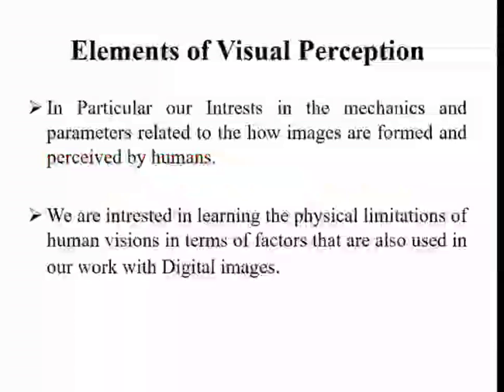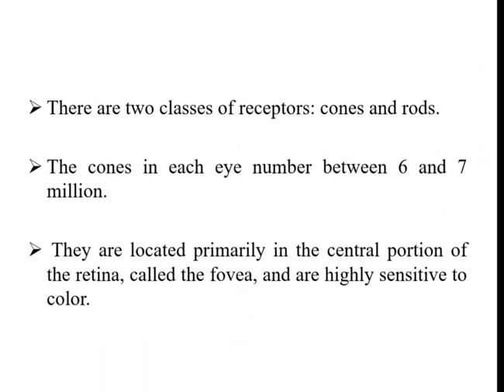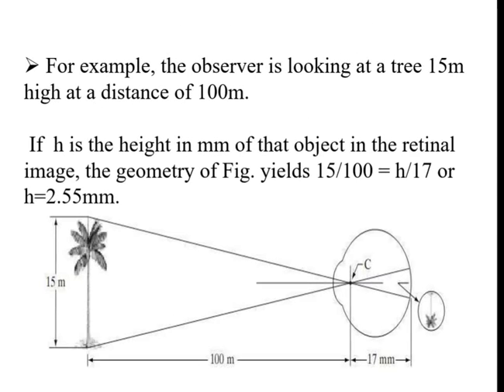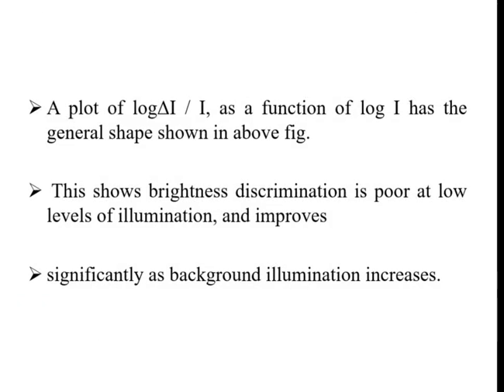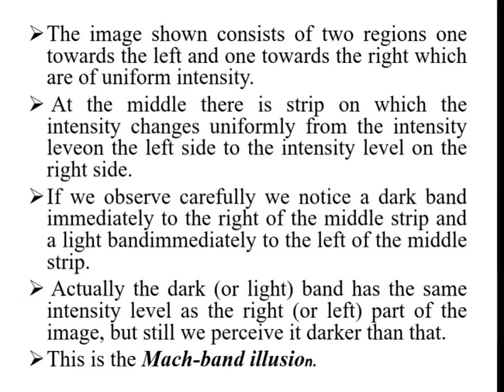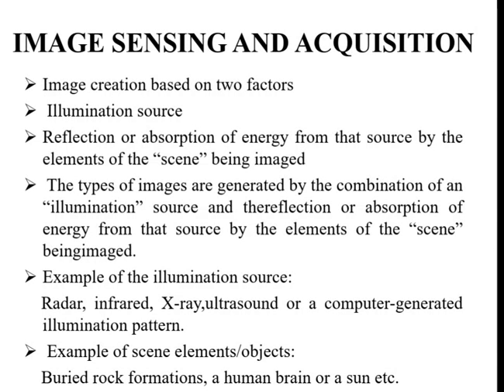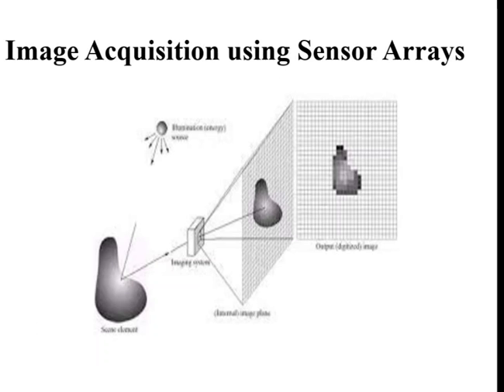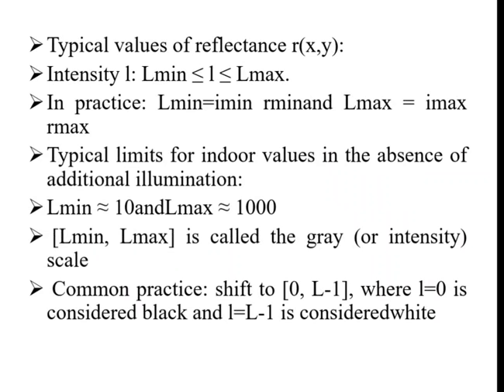DIP Lecture 2 on Unit 1